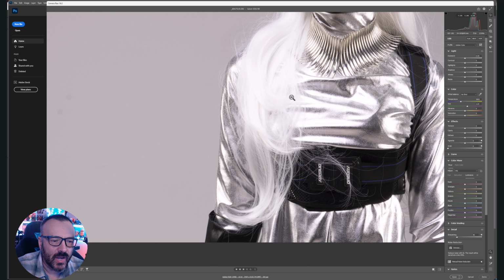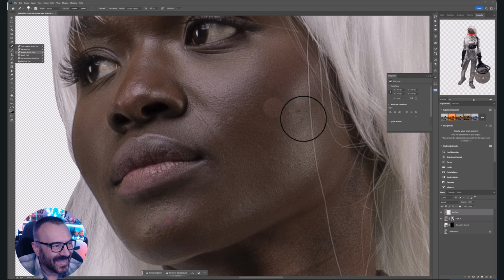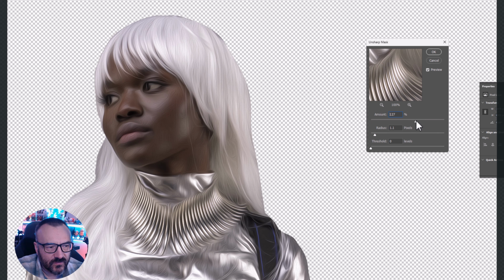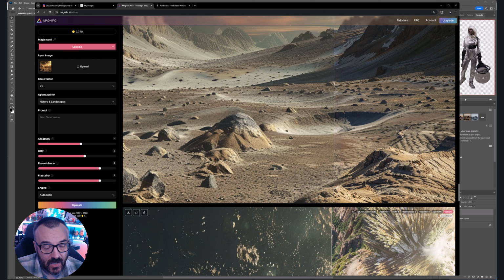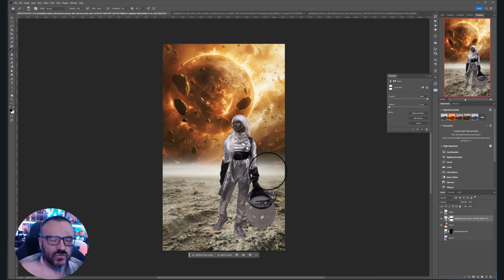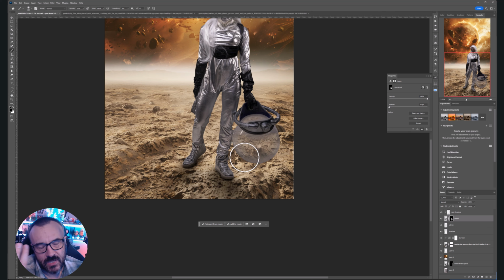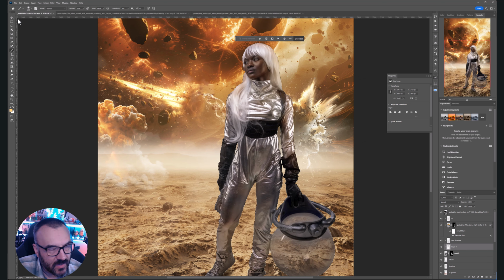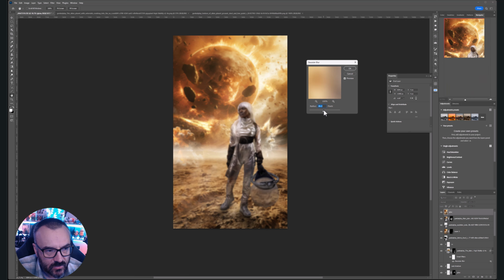Photoshop + MidJourney = Best compositing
How to create Digital Compositing Art in Photoshop with AI-generated assets and Digital Photo. Sci-Fi Planet.
Resources from video , try for free.

3D Art essentials